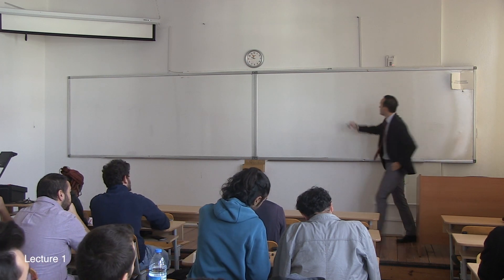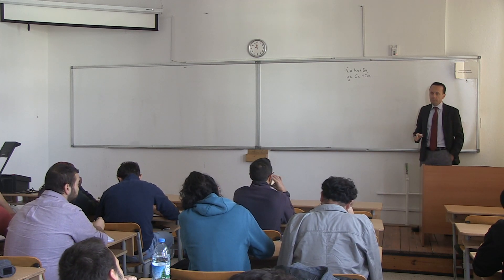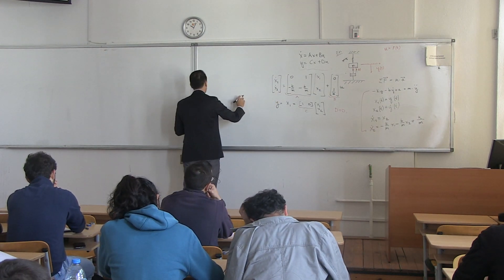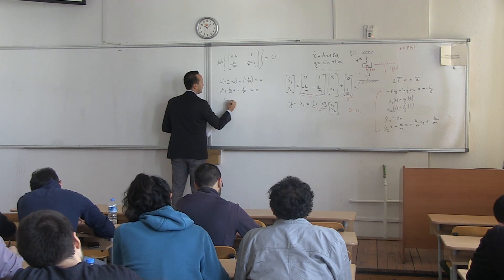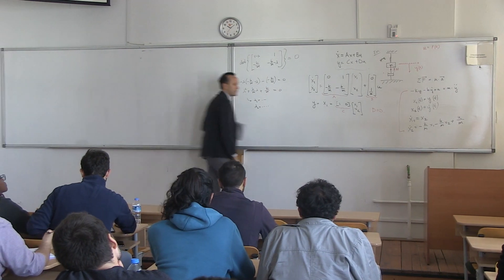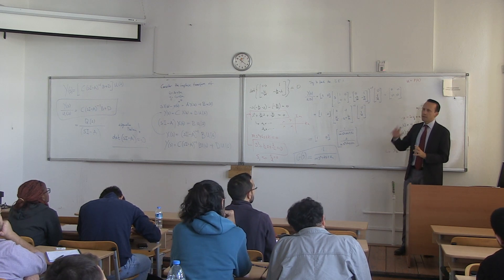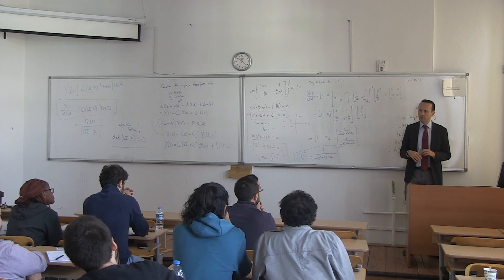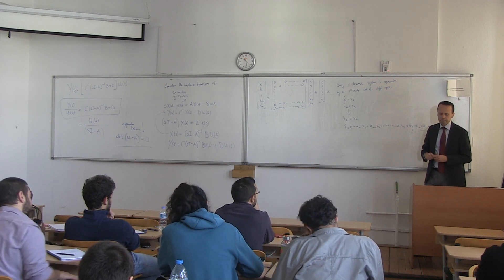AE483 - Automatic Control Systems II - Lecture 3.1